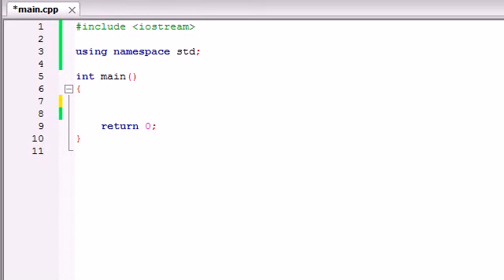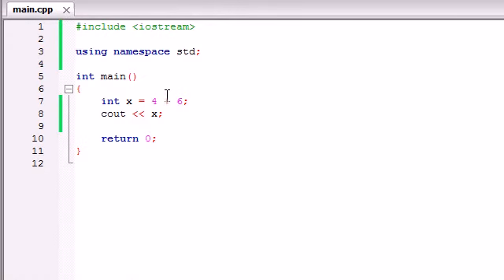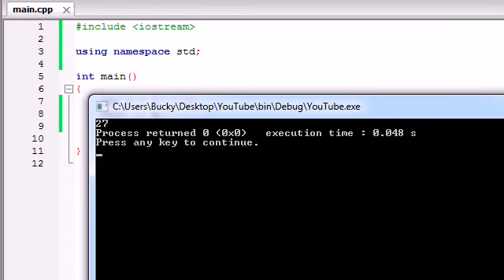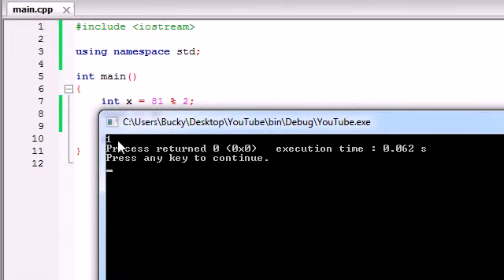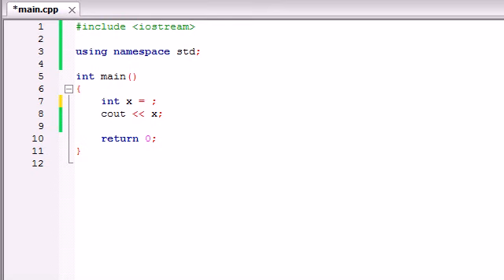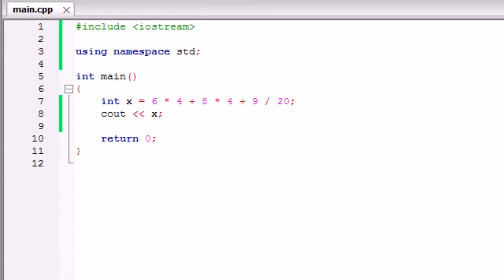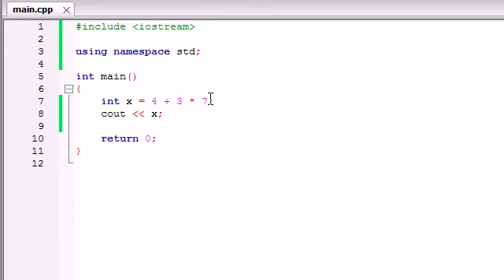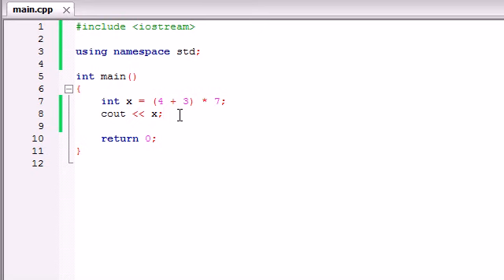Buckys C++ Programming Tutorials 07 Basic Arithmetic